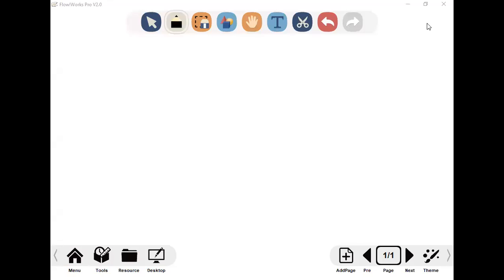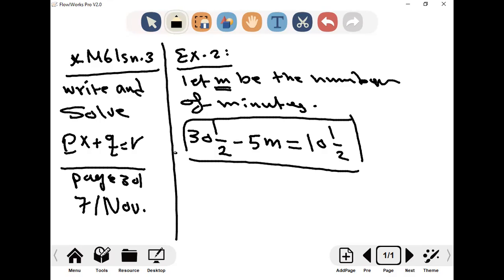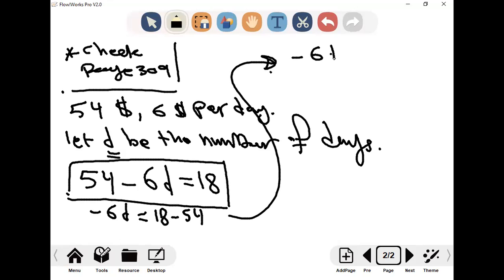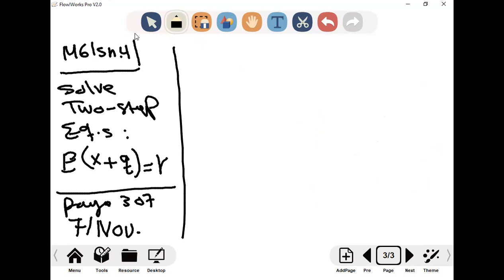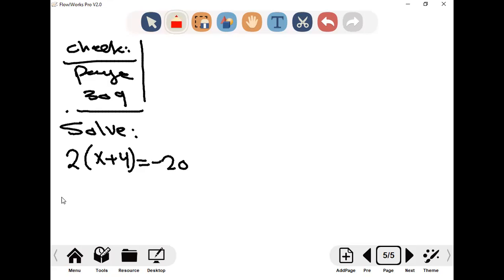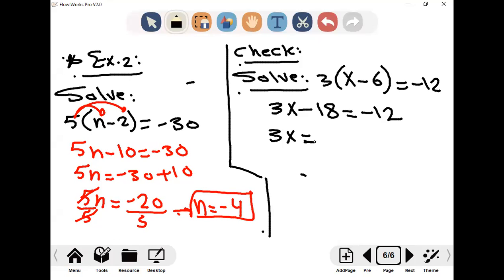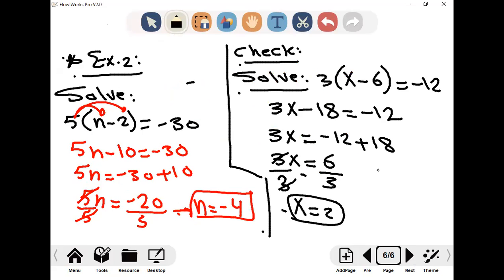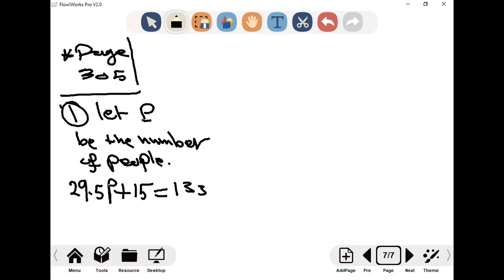solve p(x+q) = r , 7b